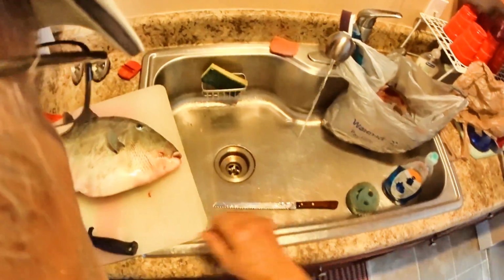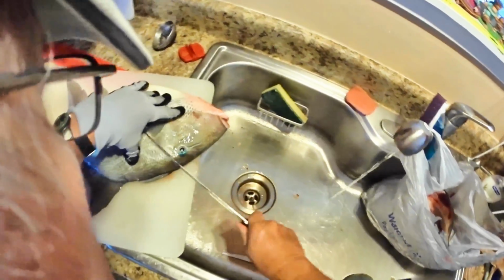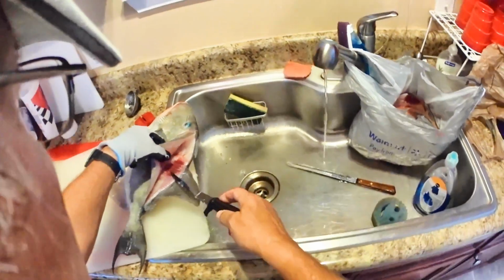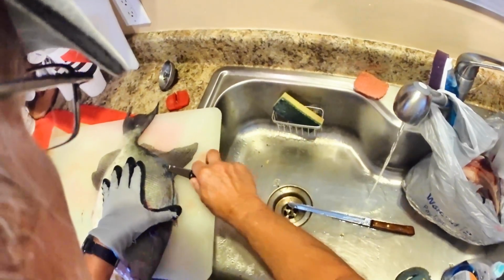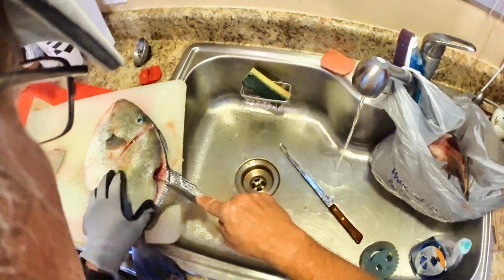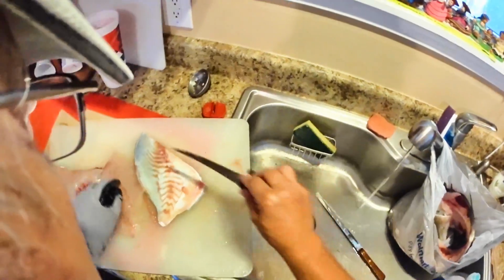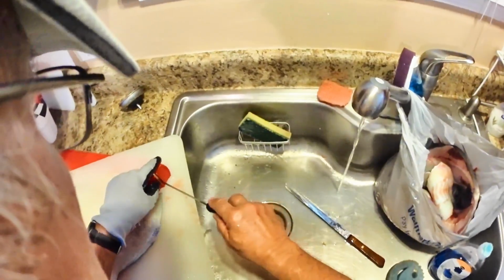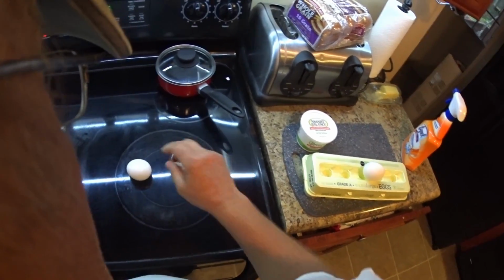How to Clean Trigger fish and Spin Eggs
I have heard a lot about how difficult it is to clean Trigger fish but the meat is excellent on the table. So let me take you on a brief journey on how a 'lazy' guy cleans a Trigger fish quickly and easily. And as a bonus, I will show you how to tell the difference between a boiled egg and a raw egg still in the shell.